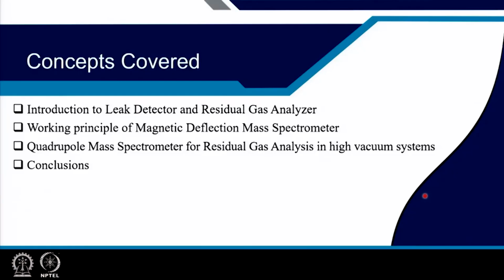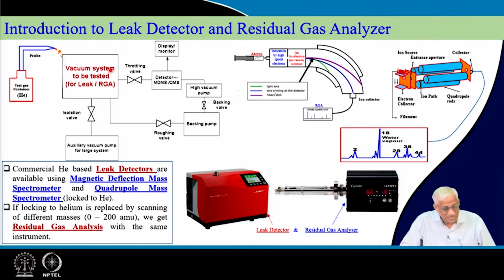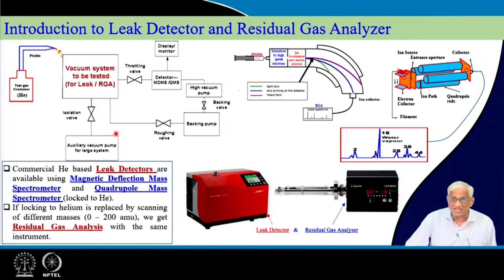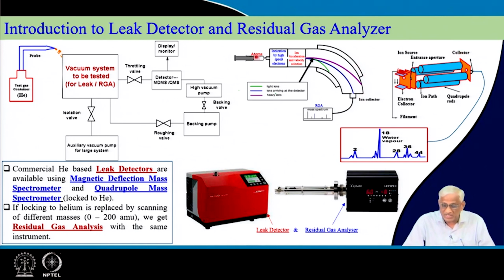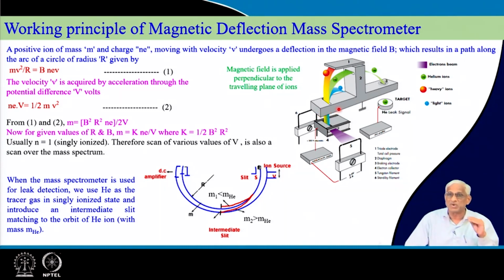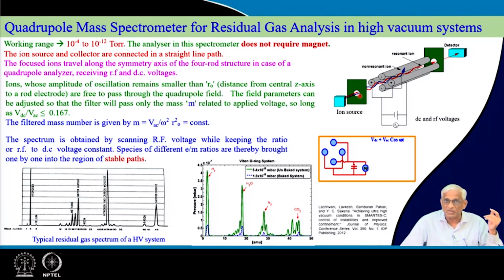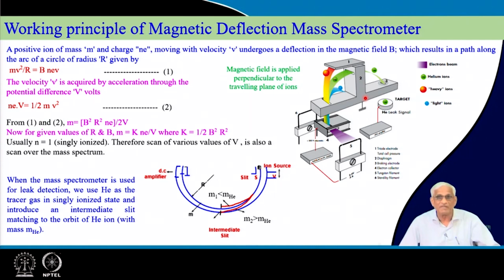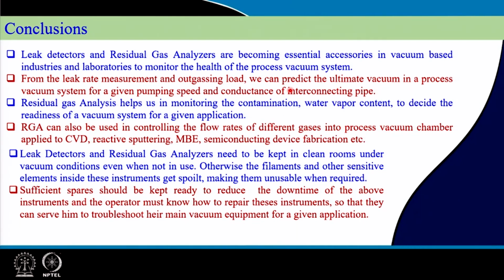Magnetic Deflection Leak Detector and Quadrupole Residual Gas Analyzer